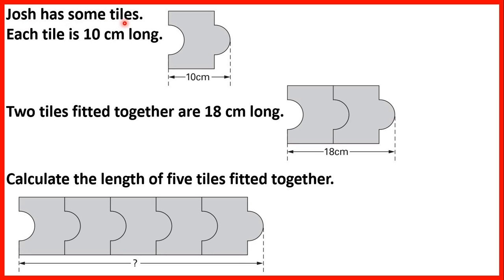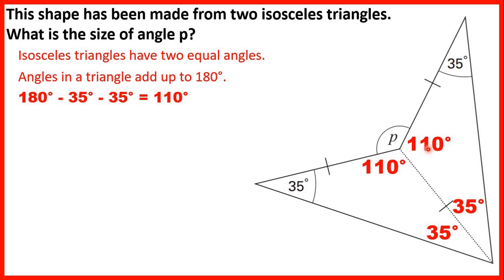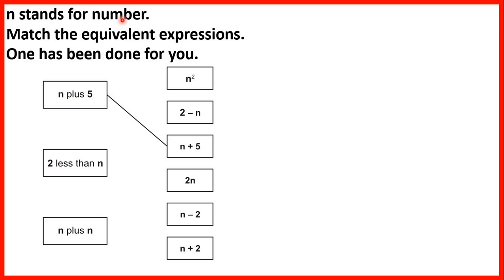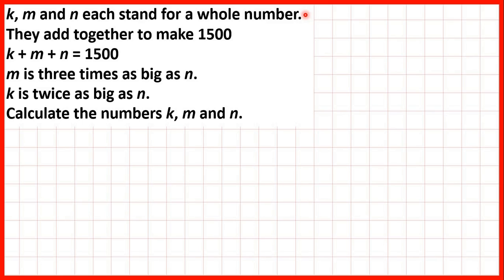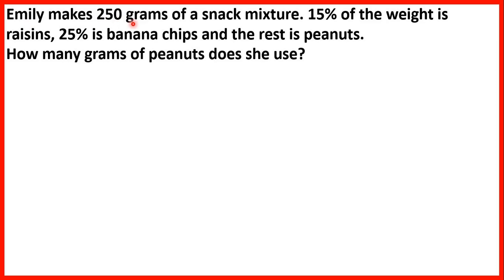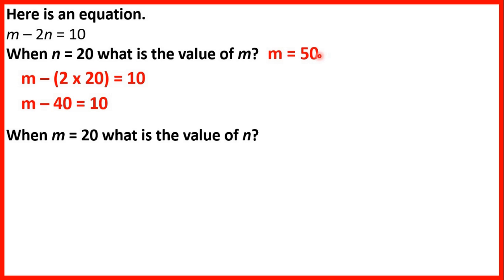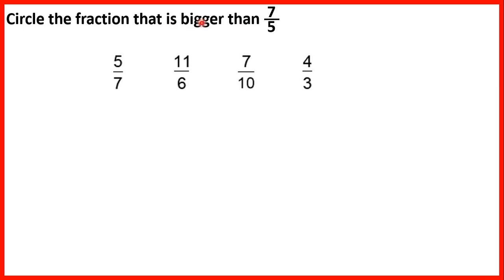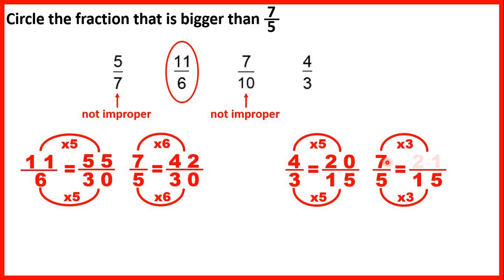Platinum Reasoning Test 16